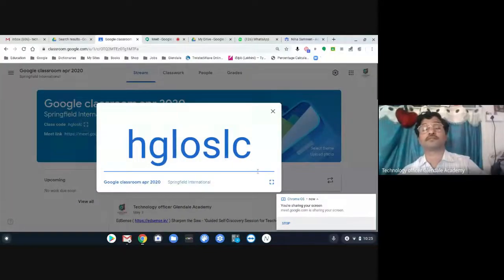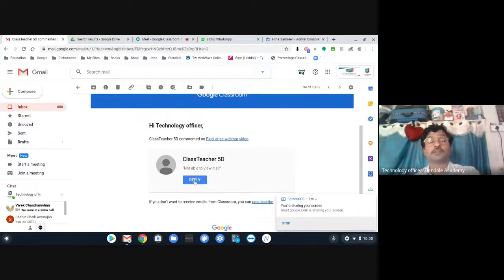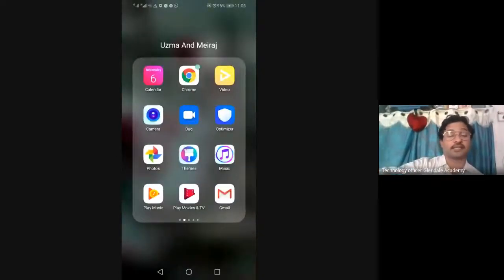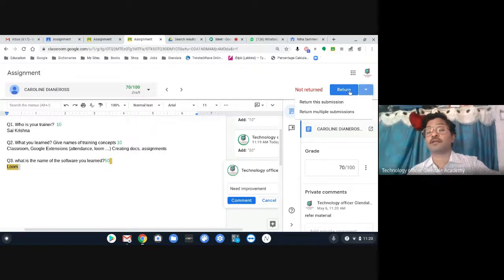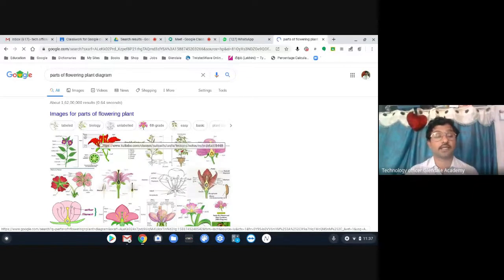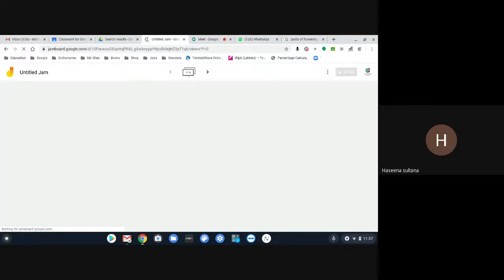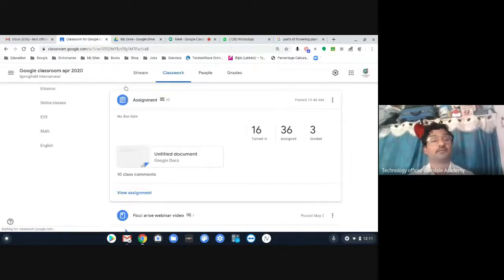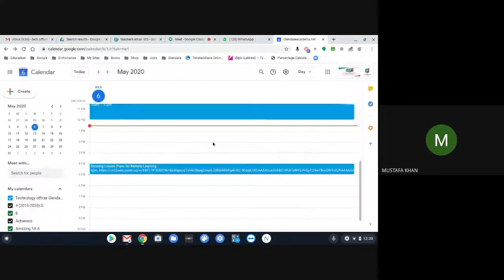Google Training Program